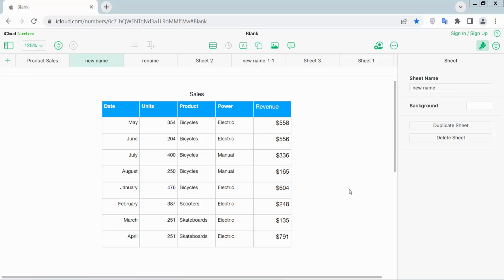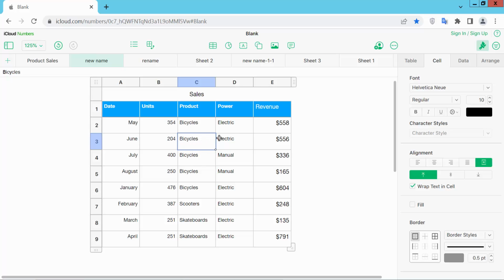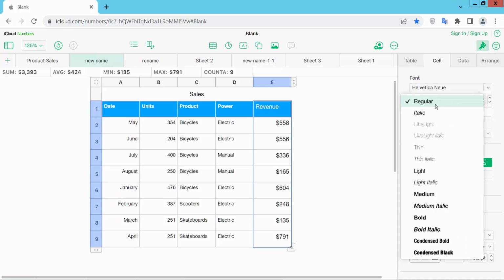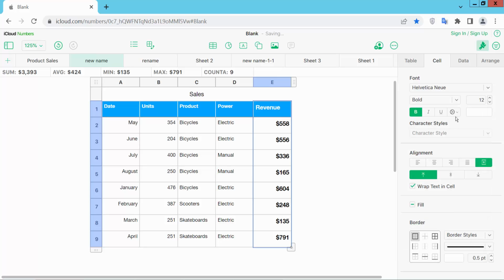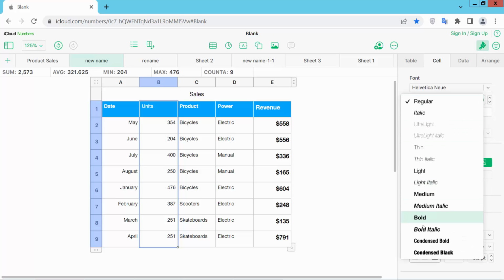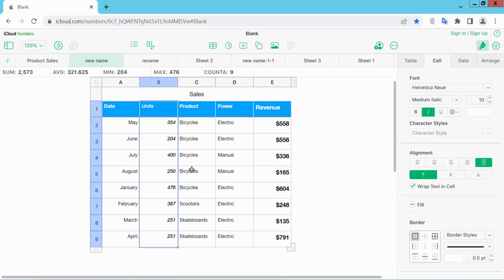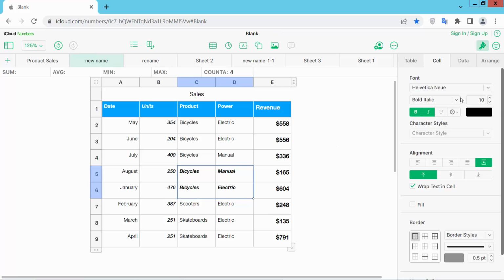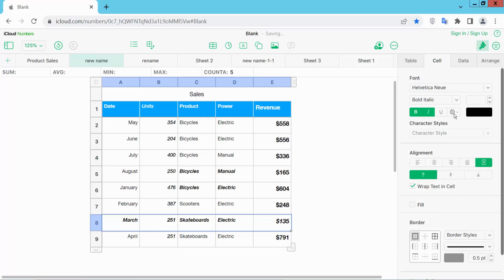How to make text bold and italic font in Apple Numbers (Spreadsheet) on Mac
Hello everyone, Today I will show you, How to make text bold and italic font in Apple Numbers (Spreadsheet) on Mac.